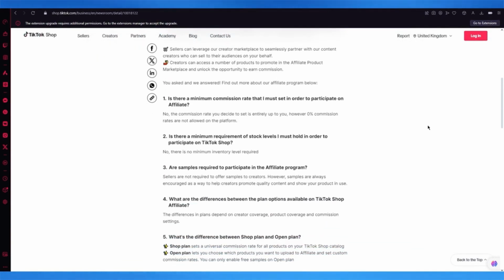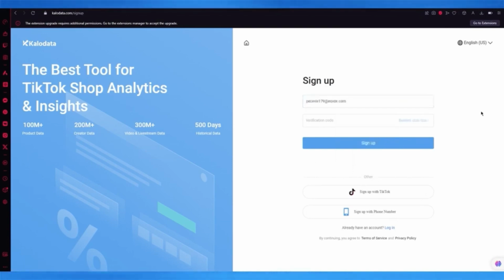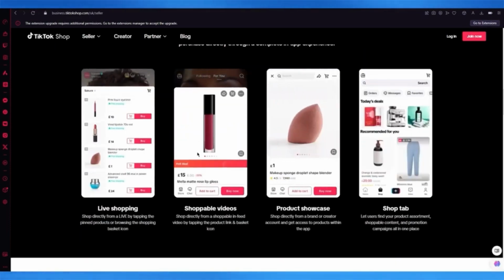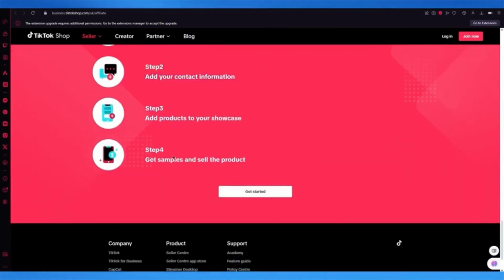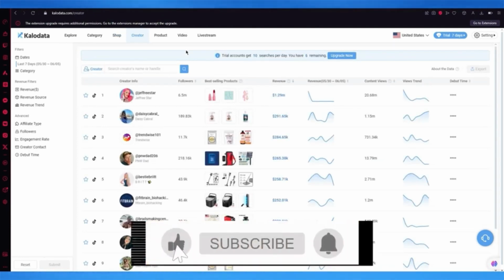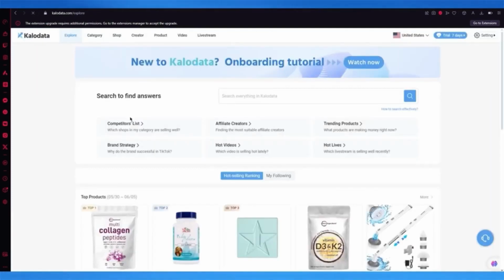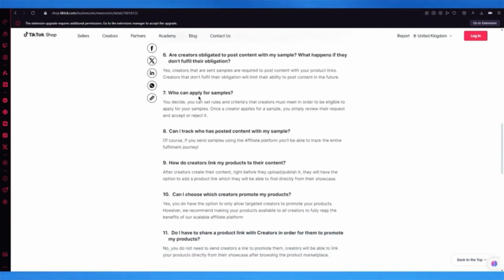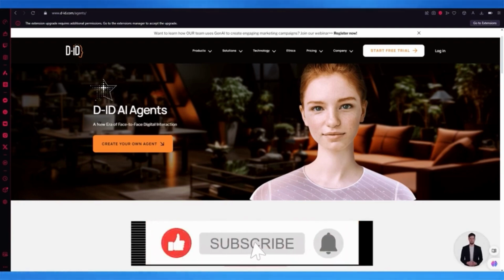How to make money with TikTok shop | How to use Kalodata Tutorial (2024)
📚Elon Musk's Secrets to Success:

📚Maximize Results with GPT-3: